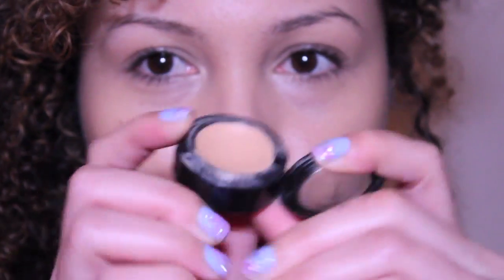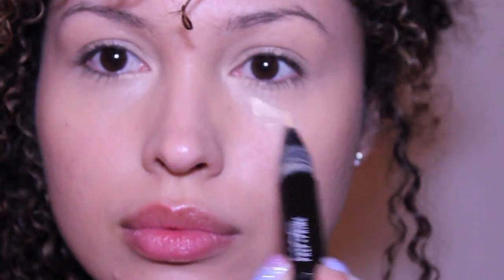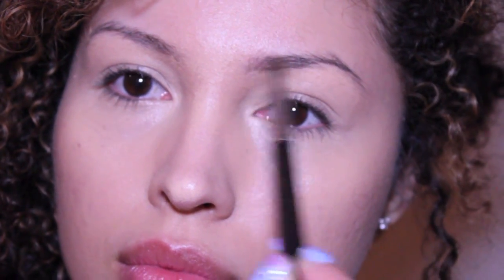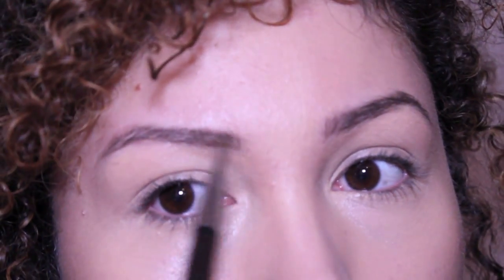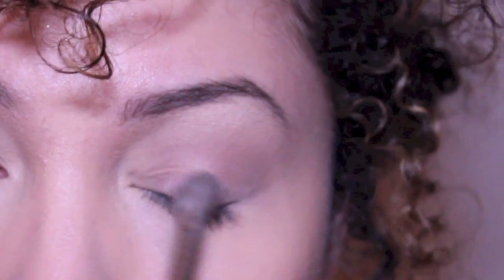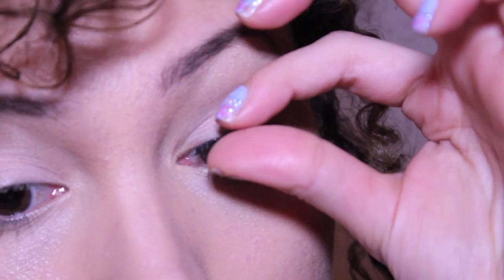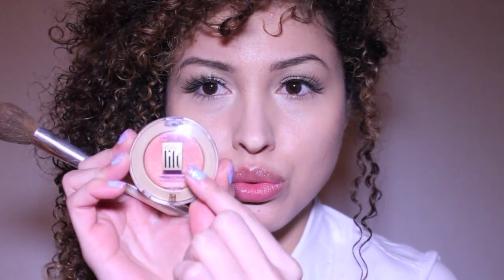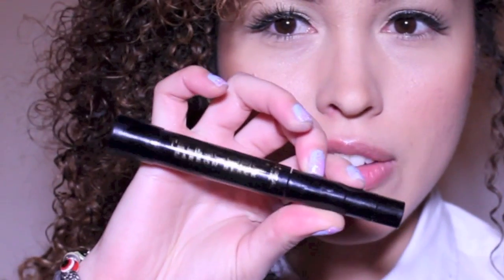Suit and Tie Makeup Look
The final makeup look for the suit and tie video. Very natural and mostly enhancing features, add false lashes for a sexier look.! PRODUCTS USED BELOW!

PRODUCTS USED:

Colorstay Whipped Foundation
BH Cosmetics 28 Neutral color eye shadow palette
Red Cherry lashes
Lancome Liquid Liner
L'oreal Telescopic Mascara
Nyx Mega gloss shine in Natural #122

MY O F F I C I A L W E B S I T E S